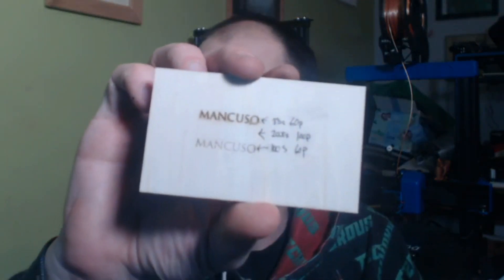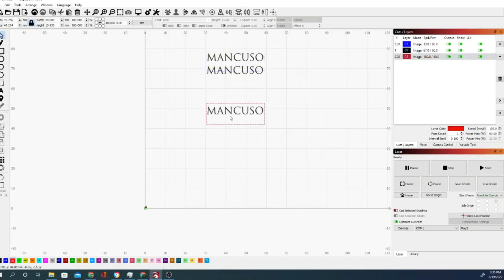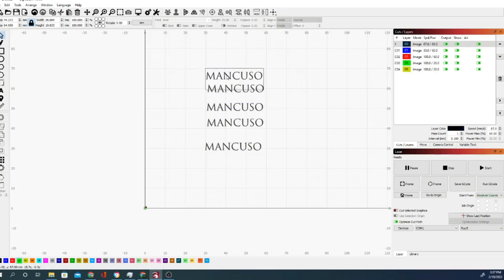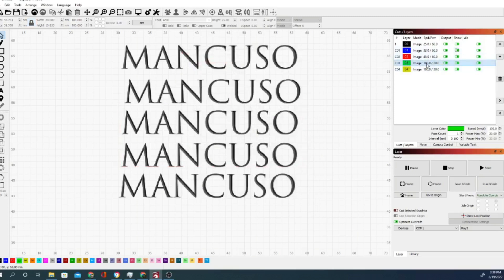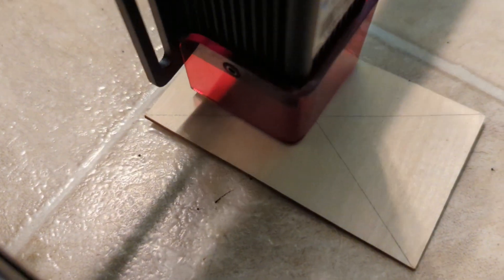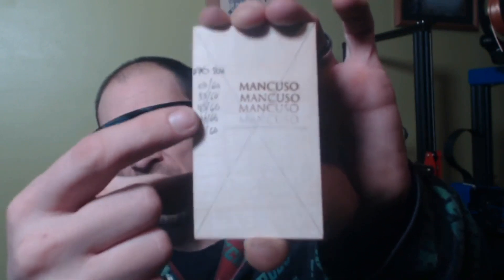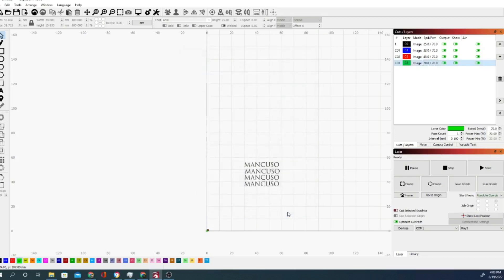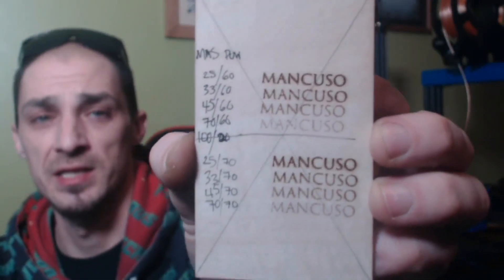Laser Engraving with LIGHTBURN ! how to make layers with varied power and speed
today we are looking a using lightburn to laser engrave some wood, and we want to find out our ideal speed and power.  sow we are creating different layers with different settings to find the ideal setting in just one burn! i love laser engravers!

SUPPORT TECHNIVOROUS 3D Printing:

become a channel member for youtube perks!

0xfFB33D2Af25909eB92dF5Da6236b69c4AFBaC692
0xfFB33D2Af25909eB92dF5Da6236b69c4AFBaC692